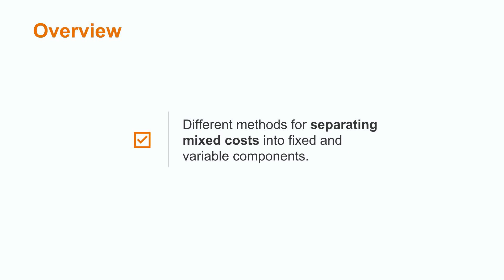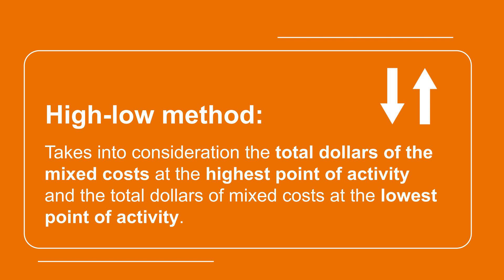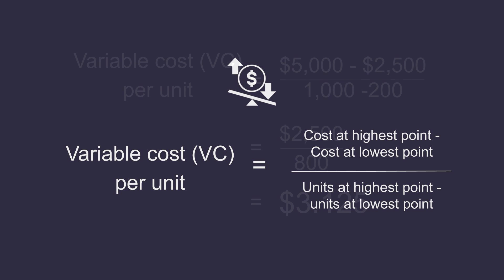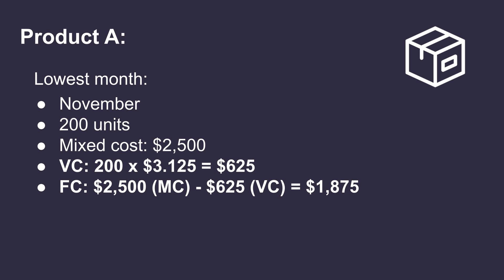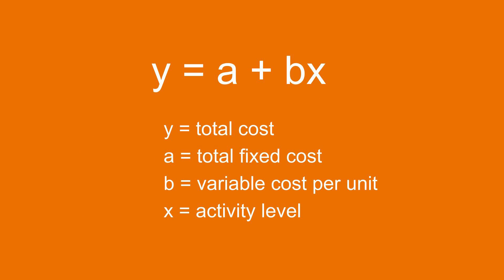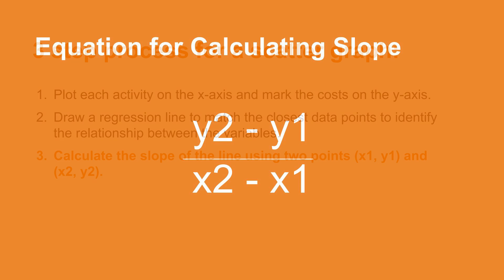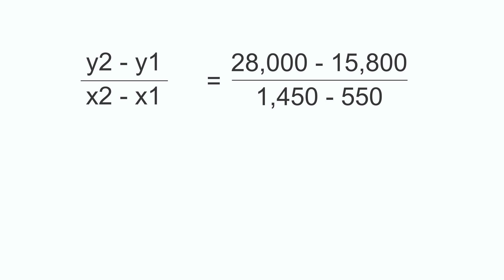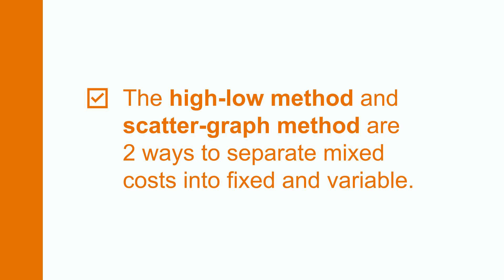Separating Mixed Costs Into Fixed and Variable Components | Managerial Accounting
Mixed costs are costs that include both fixed and variable costs. Let's learn how to separate mixed costs into fixed and variable components to help business managers more easily plan their budgets. We can use the high-low method and the scatter-graph method to calculate mixed costs and variable cost per unit, see both methods in action with examples, and understand the benefits and drawbacks to using each method.

00:00 Intro
00:22 What are mixed costs?
01:05 Methods for separating mixed costs
01:32 High-low method
03:41 Scatter-graph method
06:57 Common mistakes